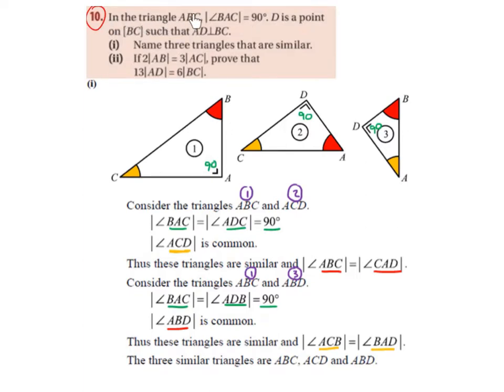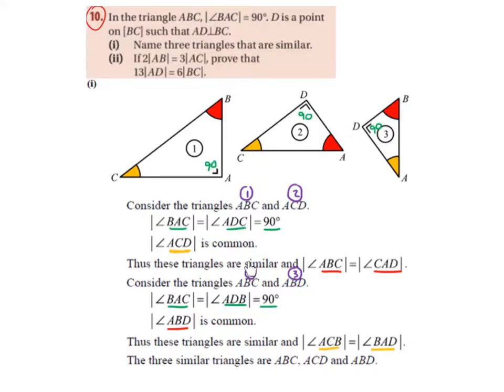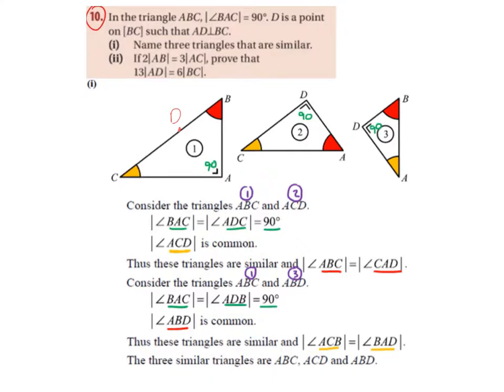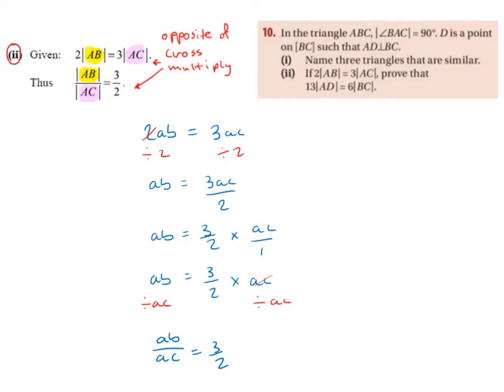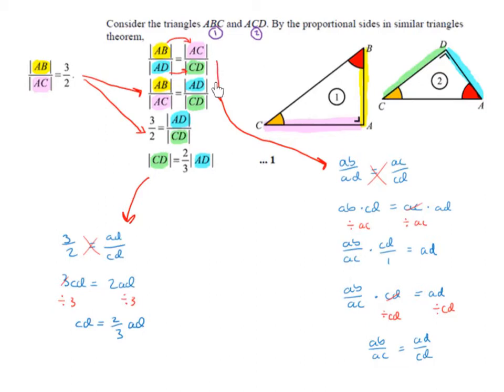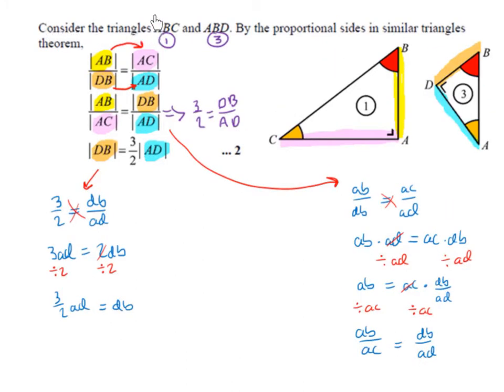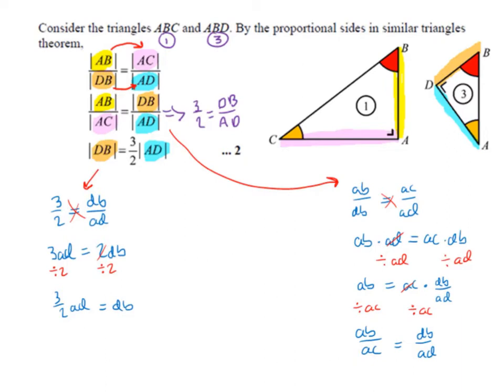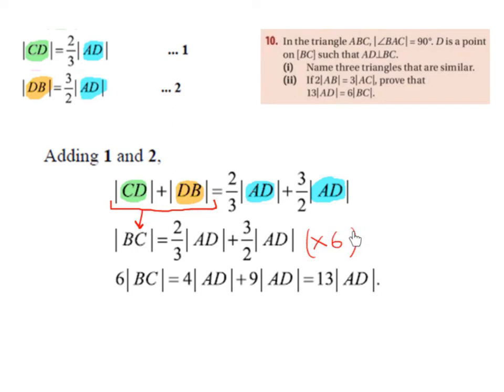LC HL similar triangles proof 2